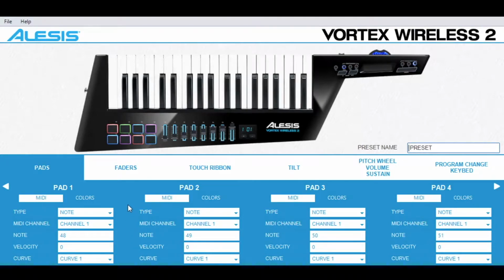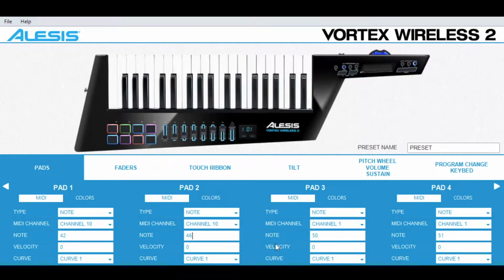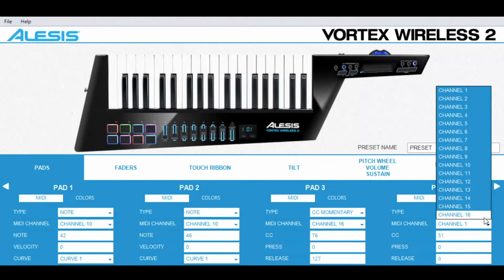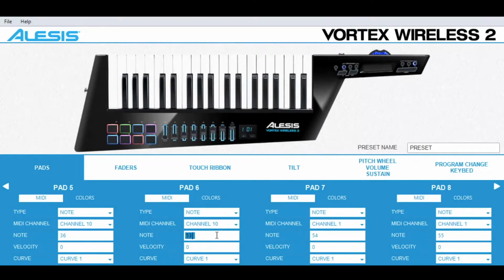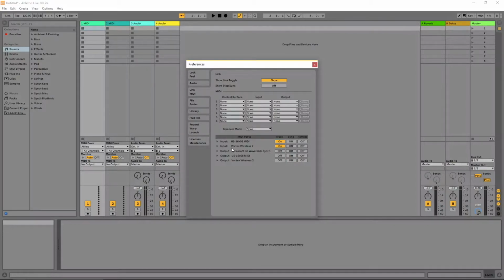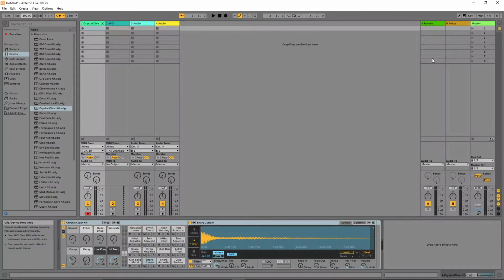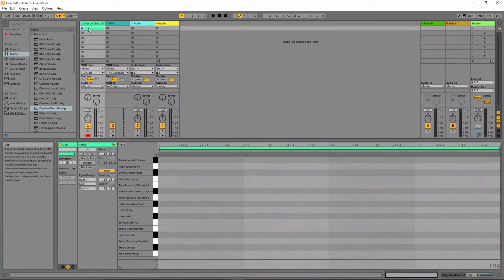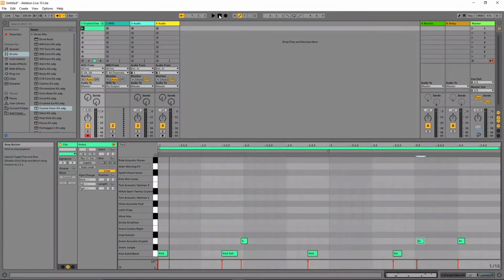My first step... creating a beat in Ableton live lite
How I start a new song in ableton live lite with a drum beat loop